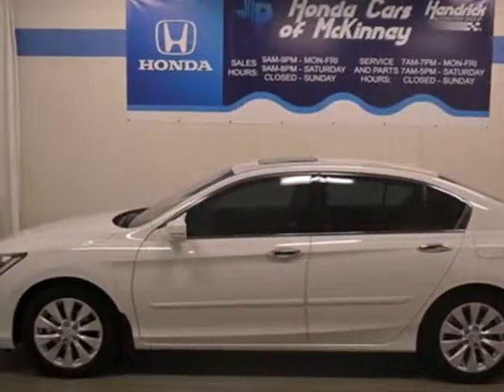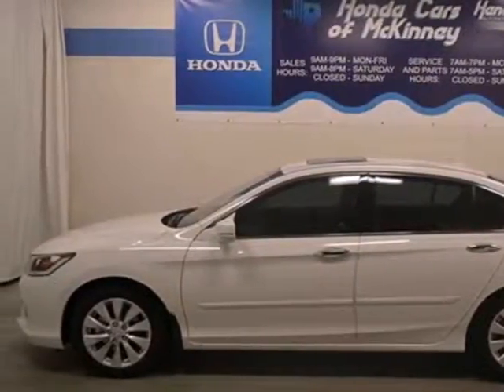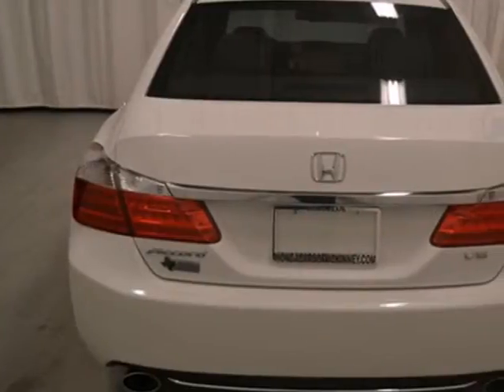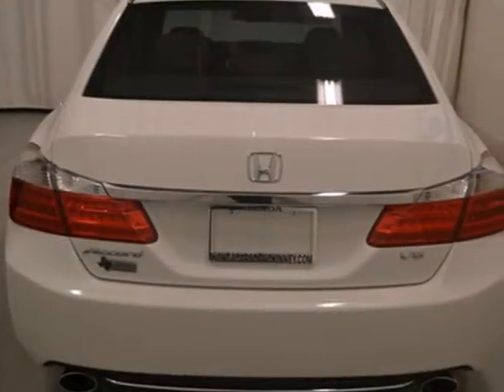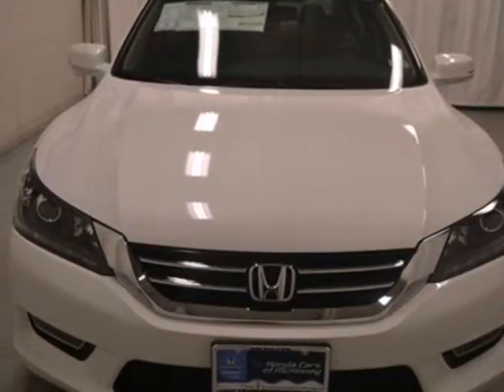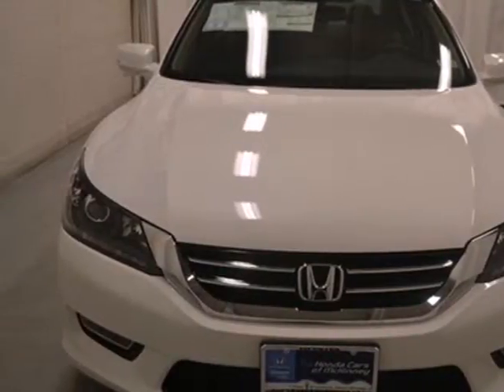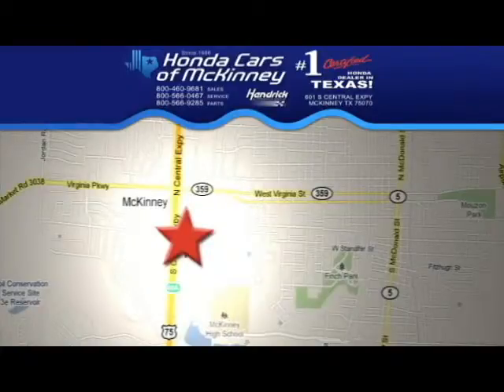2013 Honda Accord Sdn Dallas TX McKinney, TX DA026404 SOLD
Year: 2013
Make: Honda
Model: Accord Sdn
Trim: 4dr V6 Auto EX-L Sedan
Engine: 3.5L SOHC MPFI 24-VALVE I
Transmission: 6-Speed Automatic
Color: White Orchid Pearl
Interior: Ivory
Stock #: DA026404
This 2013 Honda Accord Sdn 4dr 4dr V6 Auto EX-L Sedan features a 3.5L SOHC MPFI 24-VALVE I 6cyl Gasoline engine. It is equipped with a 6 Speed Automatic transmission. The vehicle is White Orchid Pearl with a Ivory interior. It is offered with a full factory warranty.

Address:
601 S Central Expy